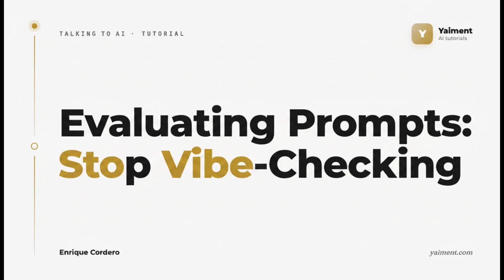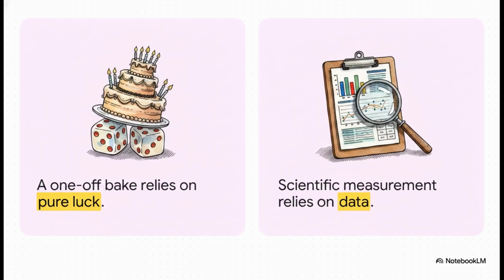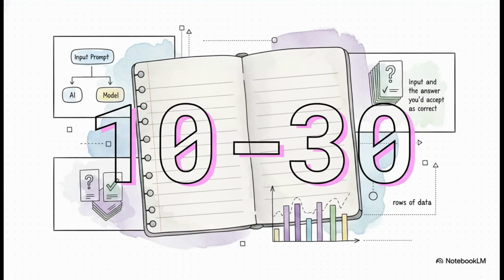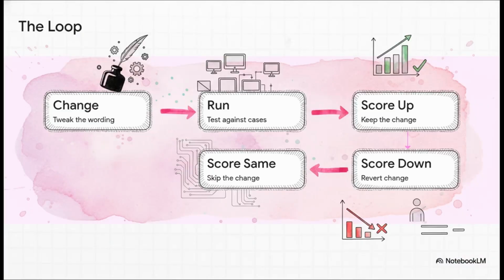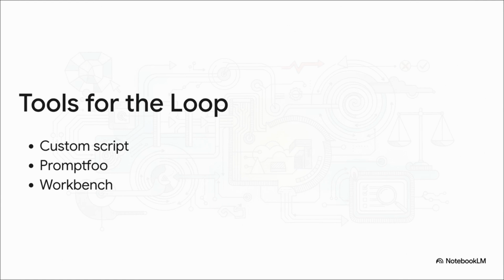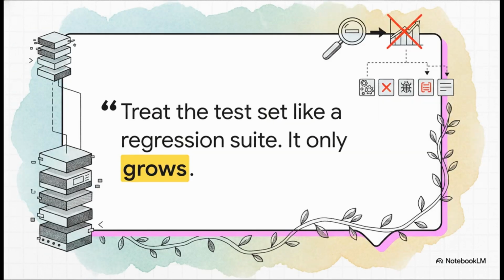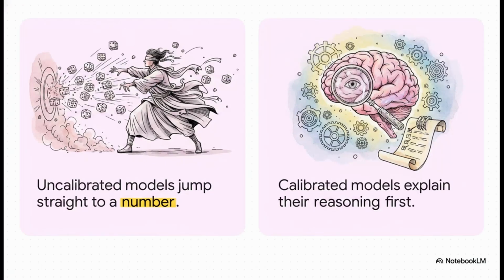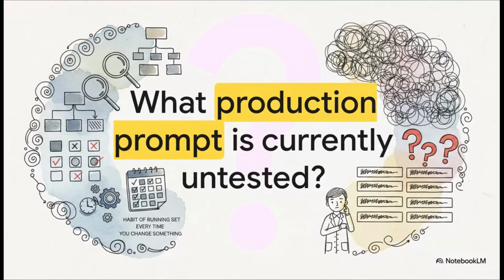02.13 - Evaluating Prompts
Building a small test set, scoring approaches, regression suite mindset, Promptfoo and Anthropic Workbench